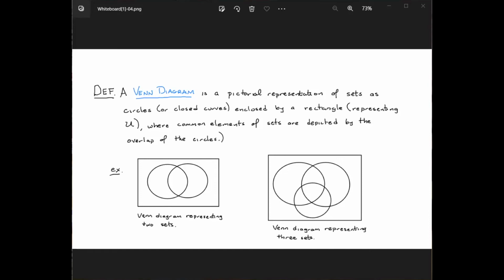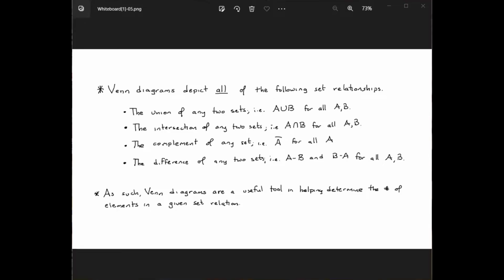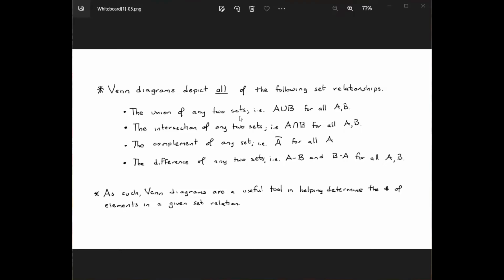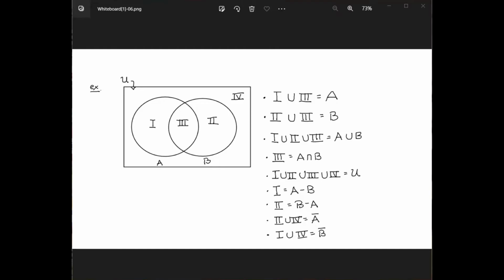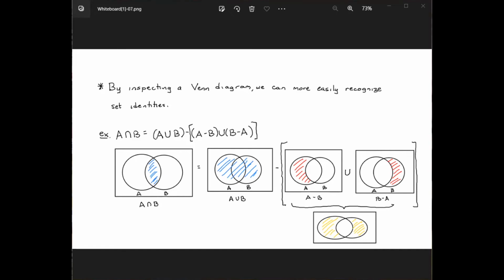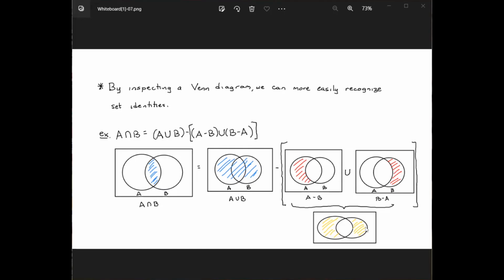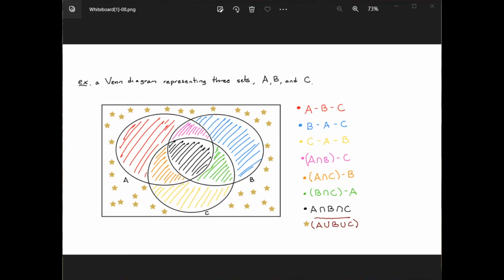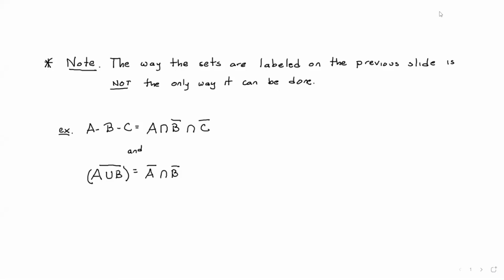1.3C - Venn Diagrams - MATH 120